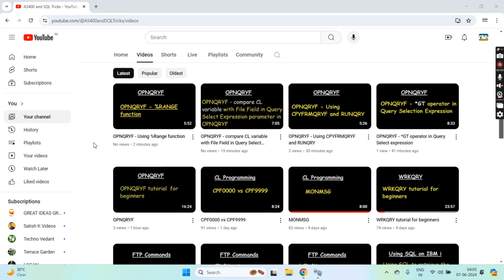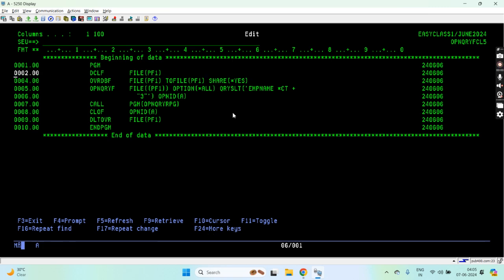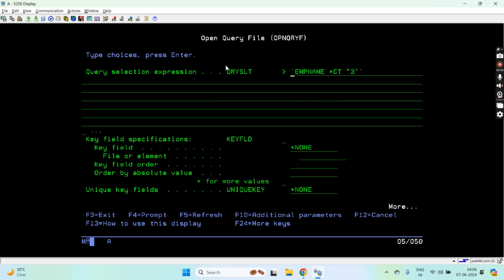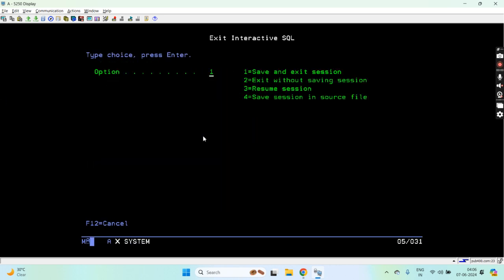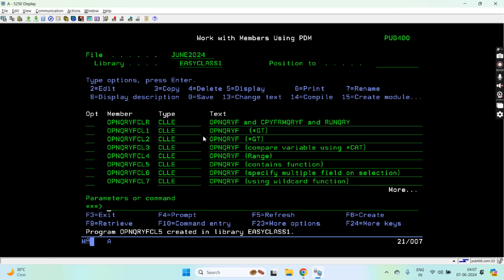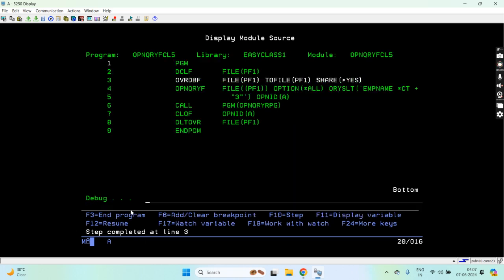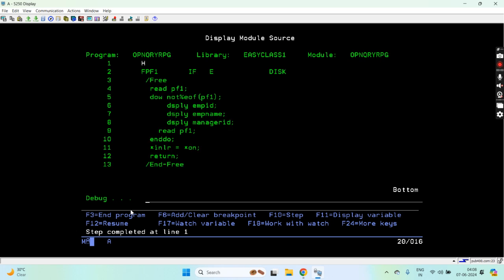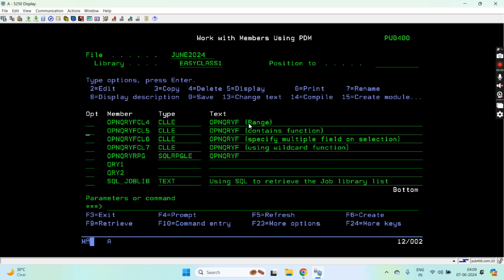Open Query File (OPNQRYF)- Using Contains (%CT) function on selection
Apply and get any of the following Credit cards:
opnqryf,
OPNQRYF -  Using Contains (%CT) function on selection
Open Query File (OPNQRYF)